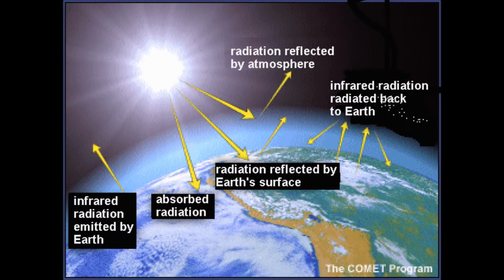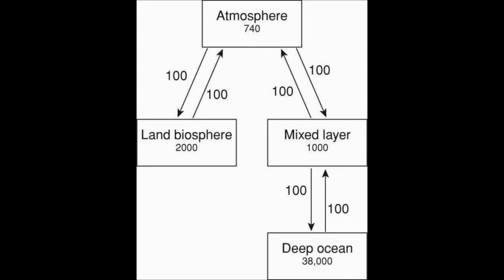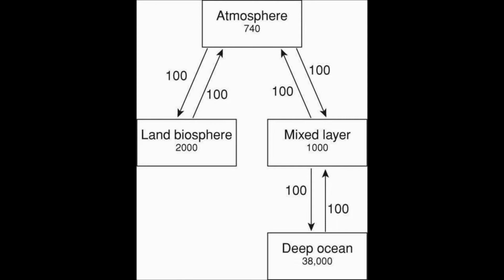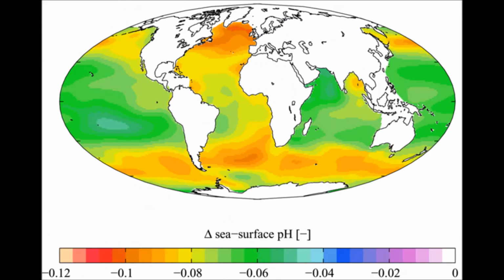Video on Fossil Fuels and Carbon